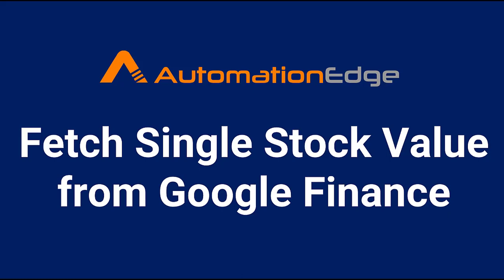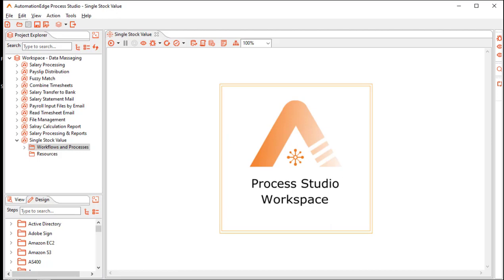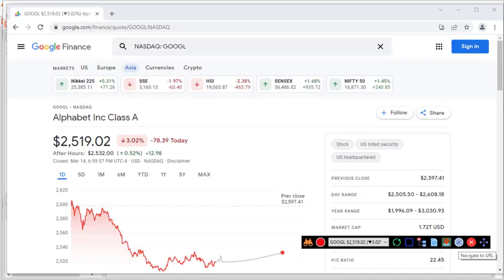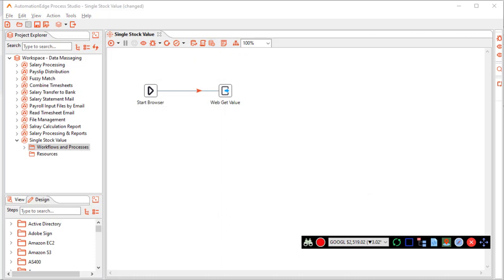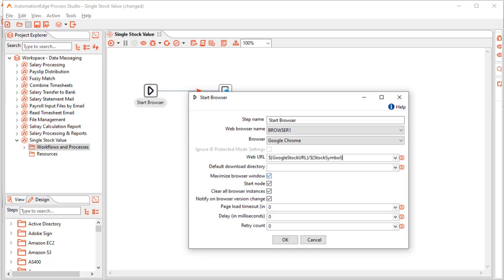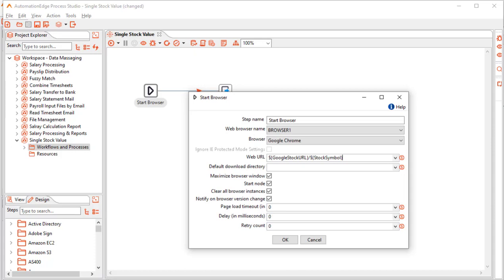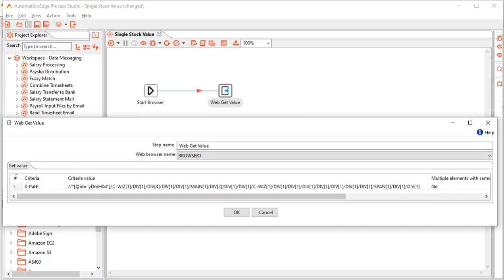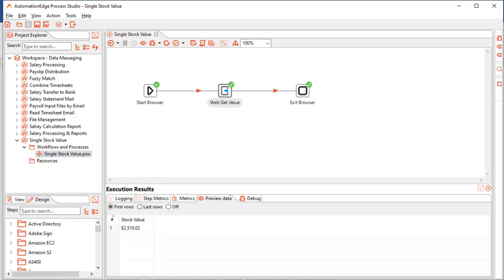AutomationEdge GUI Automation RPA Bot for Google Single Stock Value (Method2)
This video showcases an AutomationEdge GUI Automation for Google Single Stock Value. The bot fetches the Stock Value for a Single Stock Symbol from the Google Finance website.

The bot uses the following AutomationEdge Plugin steps:
Start Browser, Exit Browser,  Web Get Value